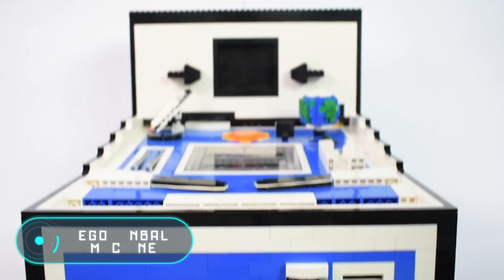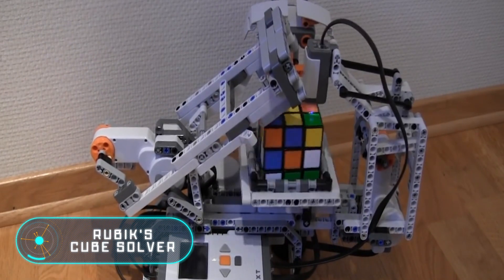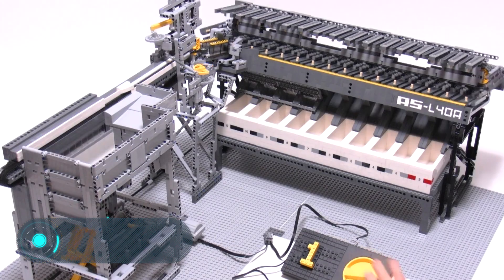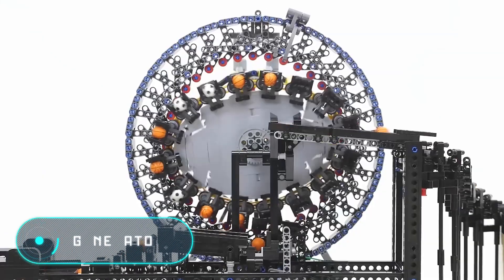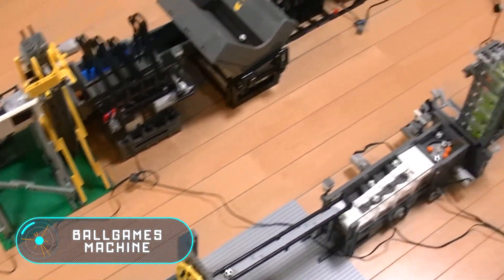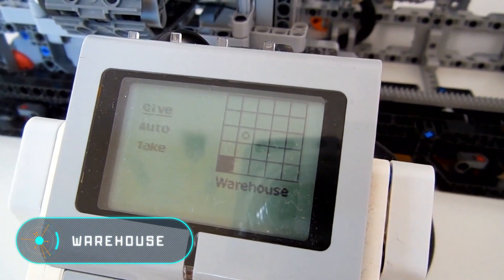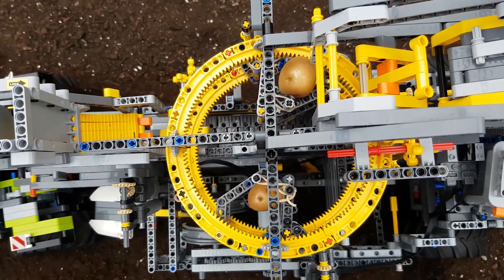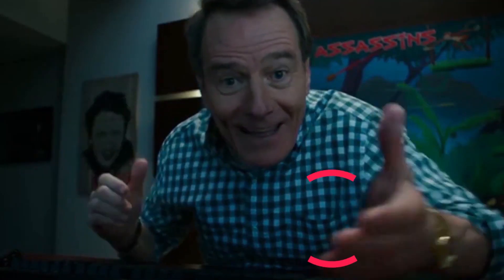COOL LEGO CONSTRUCTIONS AND MECHANISMS